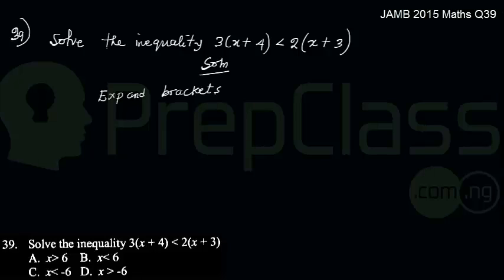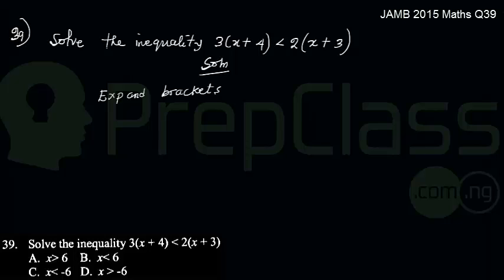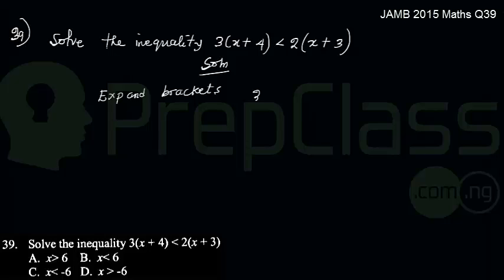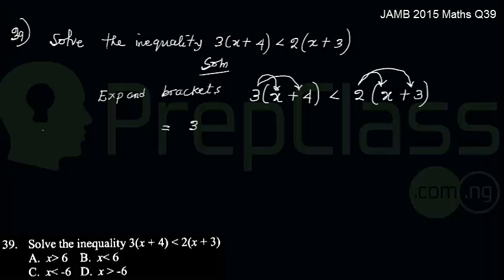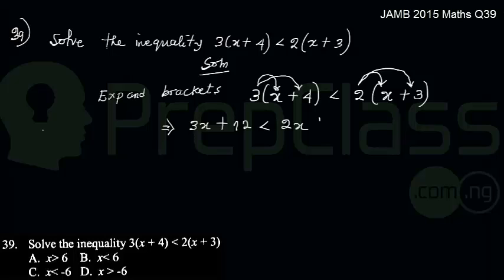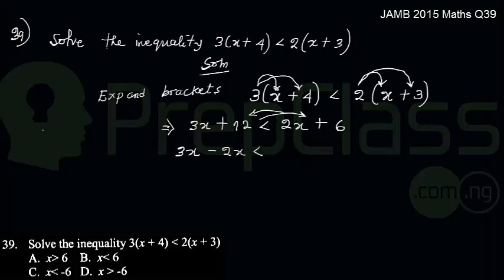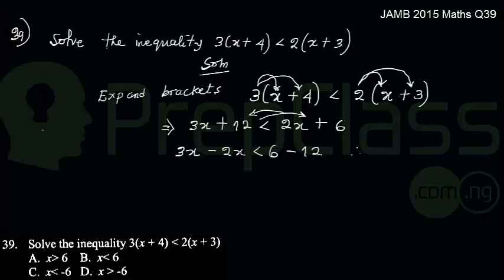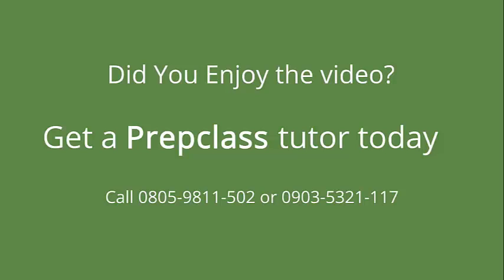Inequality (Linear Inequalities) - JAMB 2015 MATHS Question 39